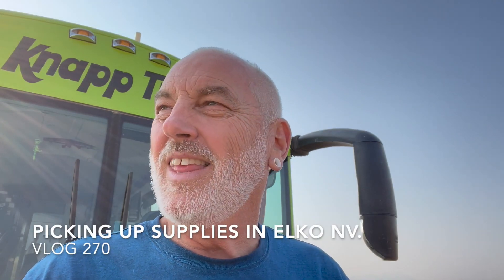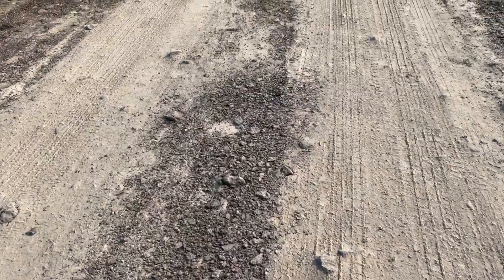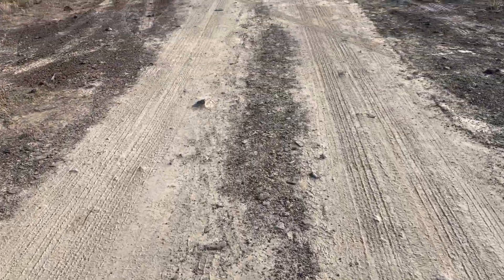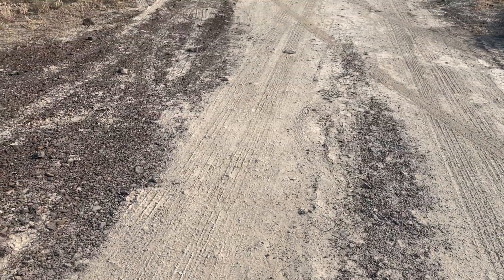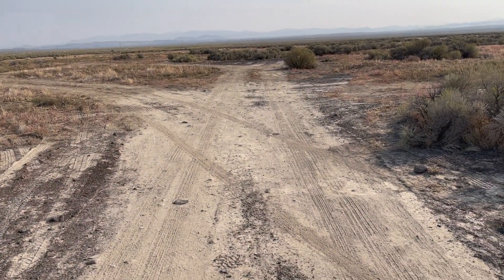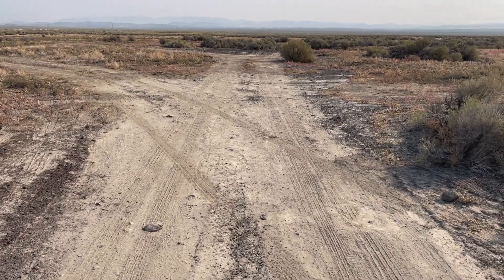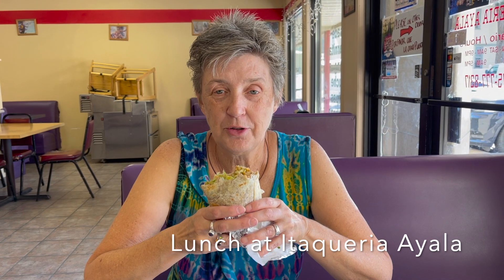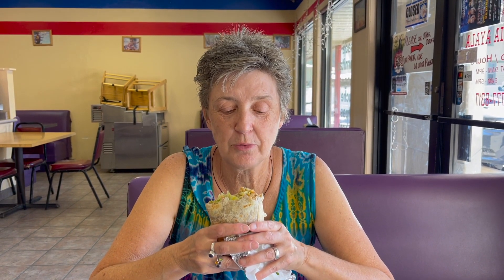Pick up Supplies in Elko NV. - Vlog 270 Bus Life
Welcome to a buslife with Randy & Shelley Knapp at KnappTime where we are have converted a 2004 ThomasSchoolBus into our TinyHomeonWheels. Come along for the ride. We are all about traveling miles and spreading smiles.

What’s Up YouTube …. After Skooliepalooza was over and most everyone left we decided it was time to venture into Elko NV for supplies. We also decided that we want to get 2 new tires on the front of our pickup too so that we have good heavy tires all the way around. Keep watching as the journey continues here at KnappTime. LivingTheDream….One day at a time. BusLife. An Epic Journey ... Traveling Miles Spreading Smiles

Dickie's Men's Short Sleeve Heavyweight Crew Neck Pocket T-Shirt, Black, X-Large

TrailBuddy Lightweight Trekking Poles - 2-pc Pack Adjustable Hiking or Walking Sticks - Strong Aircraft Aluminum - Quick Adjust Flip-Lock - Cork Grip, Padded Strap - (Raven Black)

Living the busLife / skoolieLife with Randy and Shelley Knapp at Knapp Time. Traveling Miles...Spreading Smiles